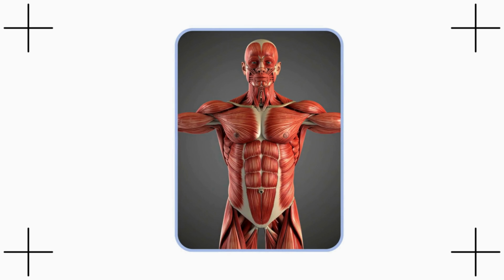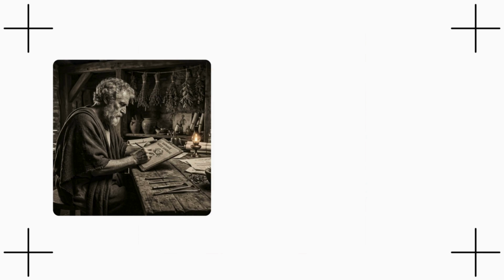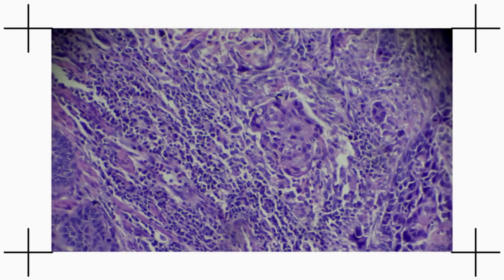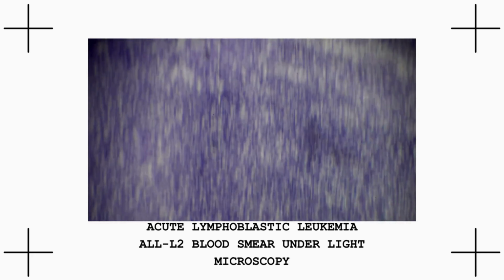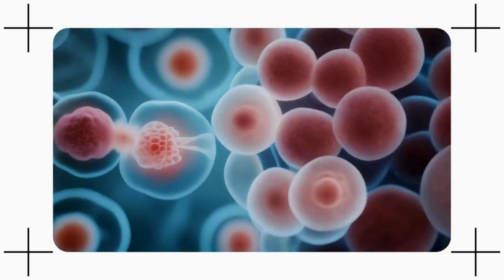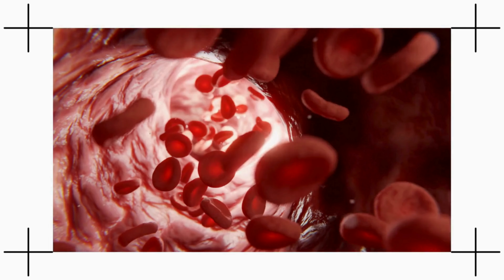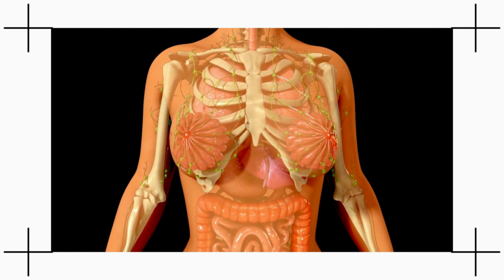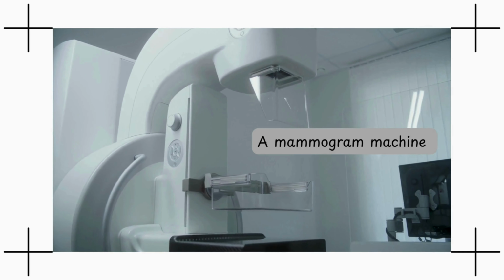Cancer — What's Actually Happening Inside Your Body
🧬 Cancer: It’s Not One Disease (Part 1)
Cancer isn't just one illness. It’s a name for over 200 different conditions—all starting with the same simple failure: cells that forget how to stop.

In Part One of this series, we break down what cancer actually is, where it comes from, and introduce the four main groups that cover almost every cancer type known today. We then take a closer look at the two most common cancers worldwide—Lung and Breast—unpacking what makes each one unique, what drives them, and why early detection changes everything.

→ What cancer actually is
→ How it was first discovered
→ The 4 main cancer groups explained
→ Lung Cancer — causes, behavior & risk factors
→ Breast Cancer — why it's mostly women, and the role of genetics

📺 THIS IS PART OF AN ONGOING SERIES
Part 1 → All Cancer Types, Explained Simply [YOU ARE HERE]
Part 2 → Colorectal, Prostate & Beyond [COMING SOON]
Part 3 → How Cancer Is Treated [COMING SOON]
Part 4 → The Future of Cancer Medicine [COMING SOON]

👀 COMING IN PART TWO
Colorectal Cancer & the polyp warning sign

Prostate Cancer & why doctors sometimes just "watch" it

Sarcomas — cancers of bone and muscle

Blood Cancers — Leukemia & Lymphoma

🎵 MUSIC CREDITS
Supreme by JayJen

Good For You by THBD

📚 SOURCES & REFERENCES
National Cancer Institute — cancer.gov

World Health Organization — who.int

AACR Cancer Progress Report 2025

We’ll be covering Colorectal and Prostate Cancer—two areas where early detection can genuinely change the outcome.